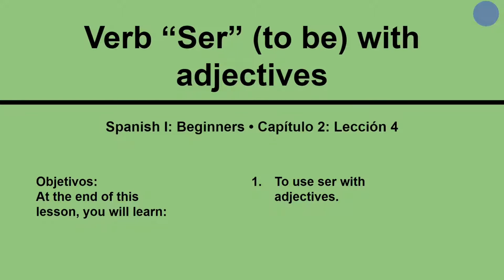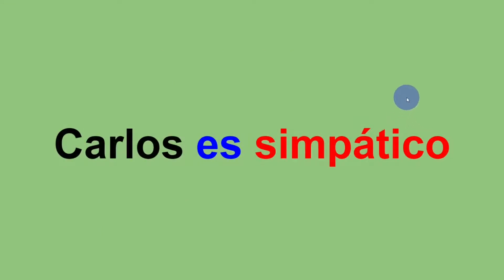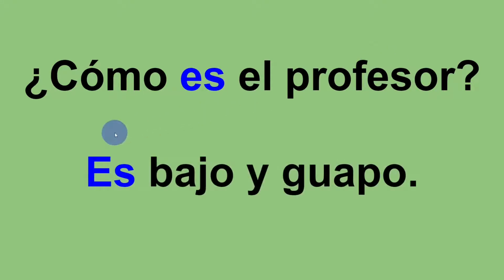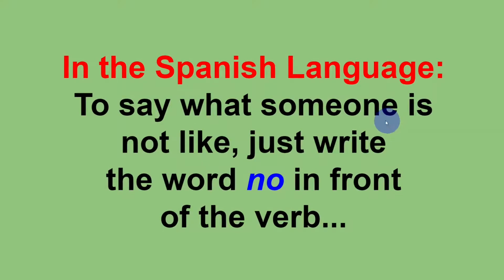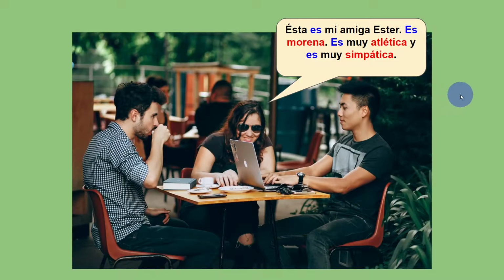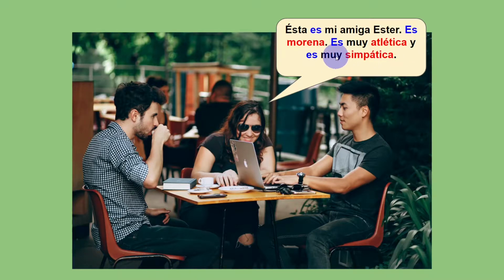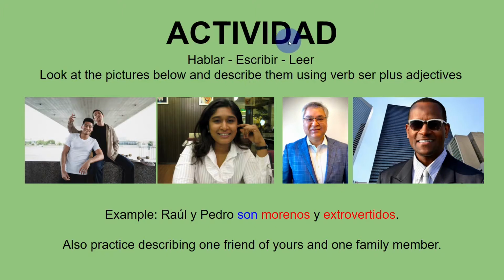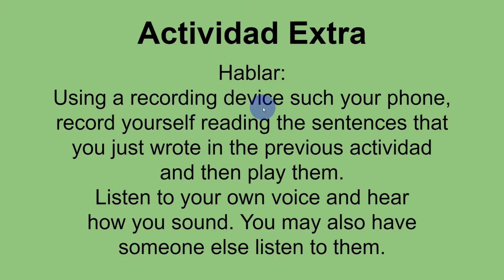use SER to DESCRIBE people in SPANISH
use "ser" to describe people in Spanish language. In this video, I will teach you how use the verb "ser" with adjectives to describe people and yourself.

» Verb Conjugation
» Sample Sentences
» Activities

Listen and learn from a professional Spanish person.